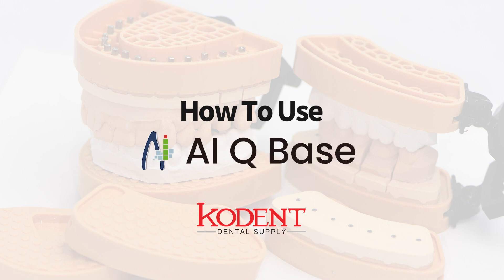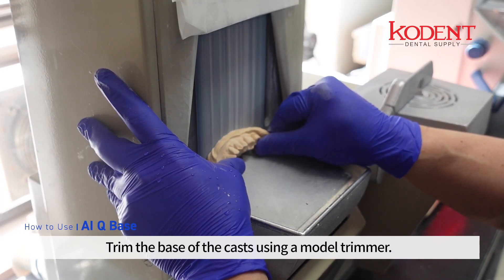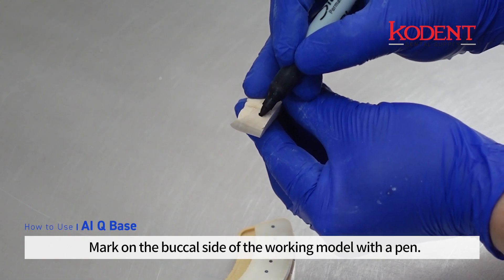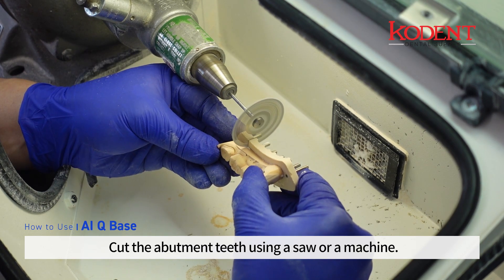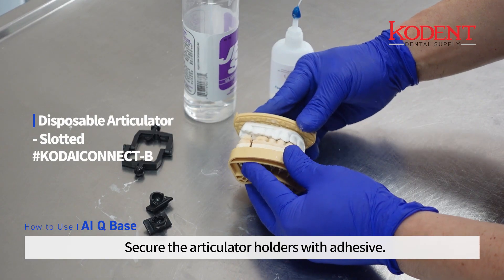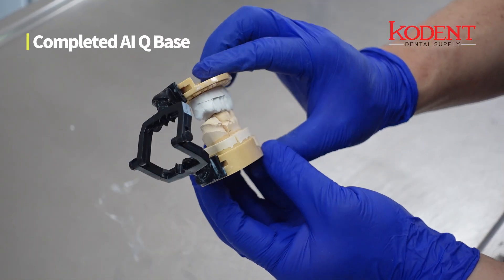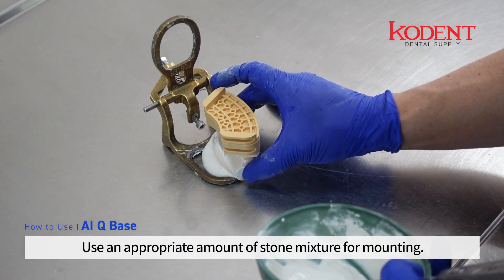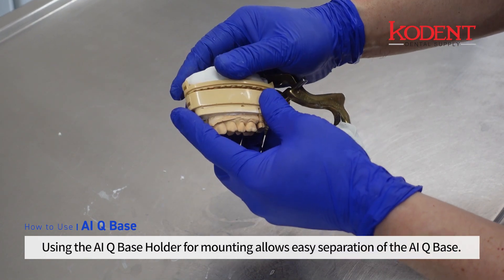3DBioCAD - How To Use AI Q Base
This video introduces effective ways and useful tips for using Q-Base more efficiently.
Whether you're a beginner or an advanced user, it will be helpful.
Watch it now for more details! 🎥

3DBioCAD is an authorized distributor of the 3Shape, DGShape by Roland, imes-icore, Kulzer, SprintRay, and Prodways located in Seattle, WA.
We are backed by 39 years of industry experience and we are dedicated to being your complete digital solution.